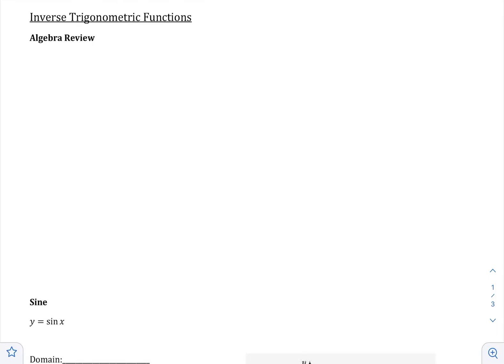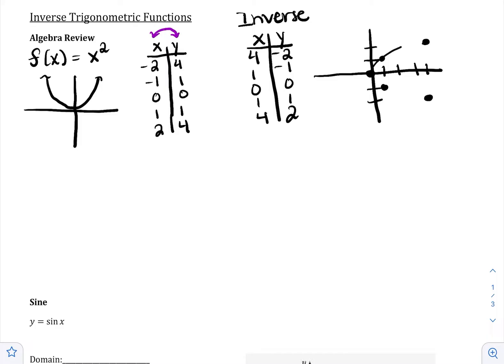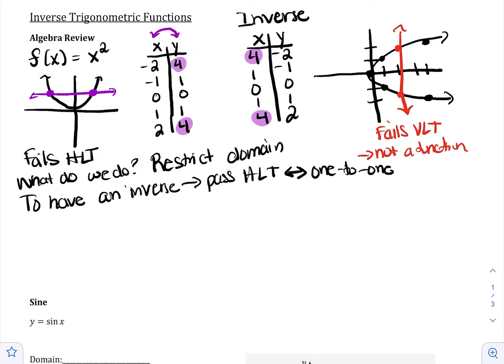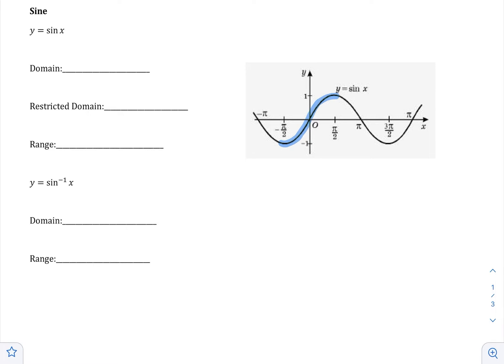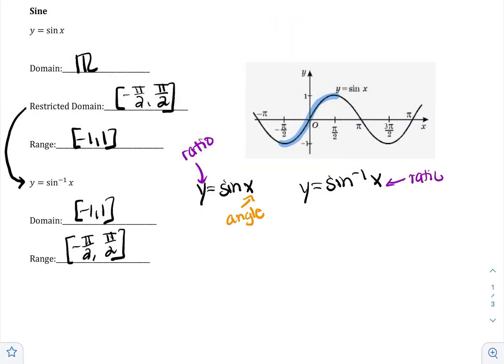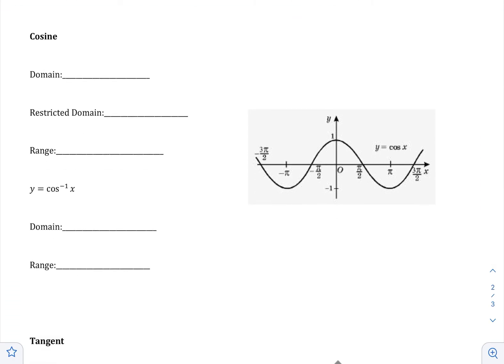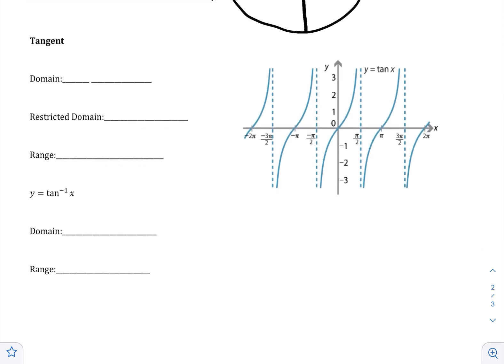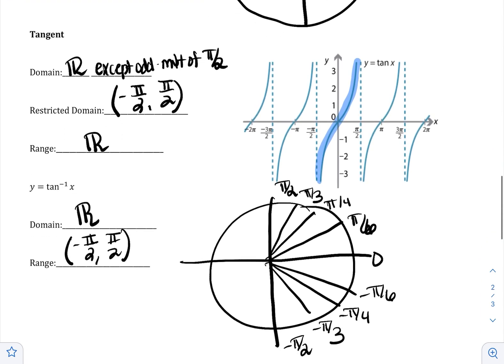Inverse Trigonometric Functions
Restricting the domain of sine, cosine and tangent to create their inverse functions.